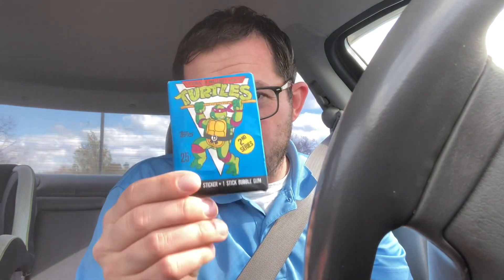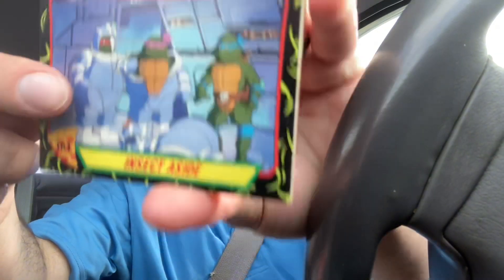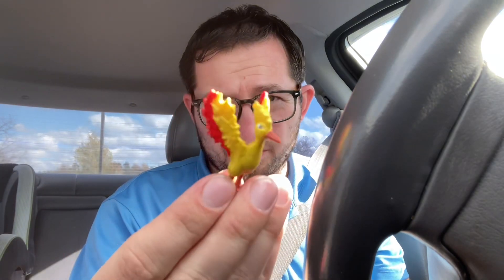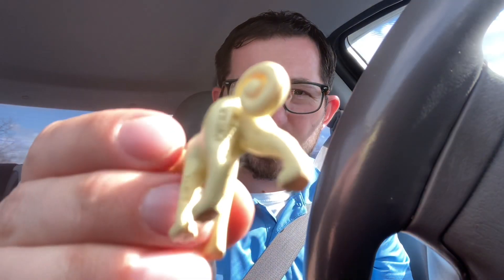TMNT 2nd edition + Pokémon figures Redone video